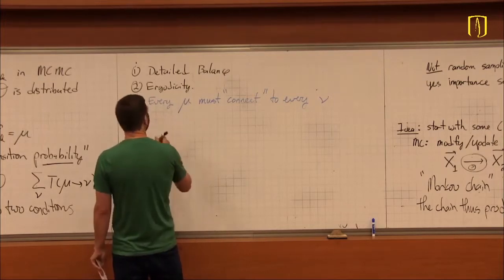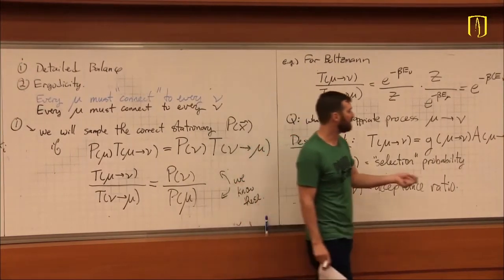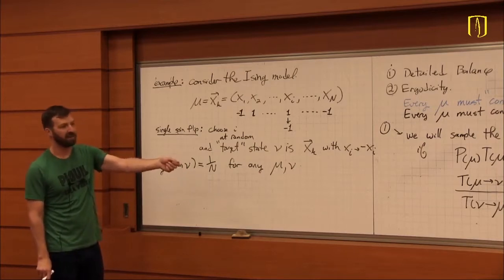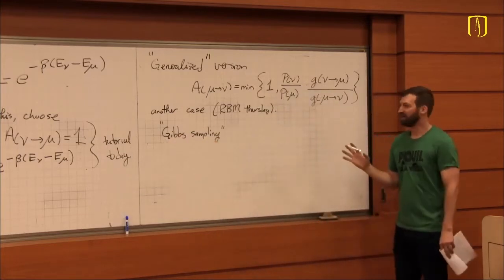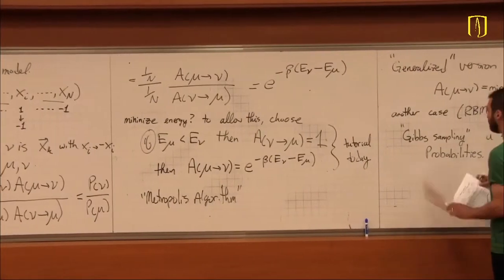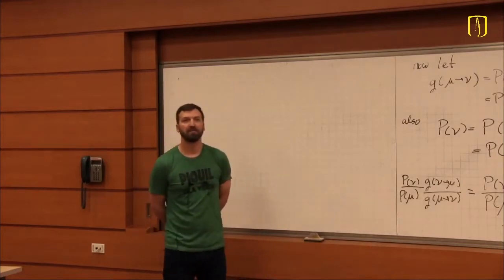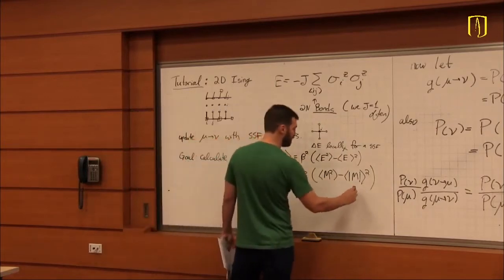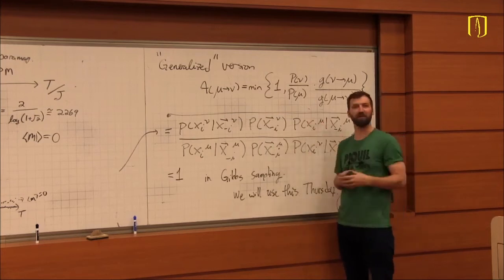Décima Escuela de Física Matemática, Day 1 Morning Session Roger Melko 2